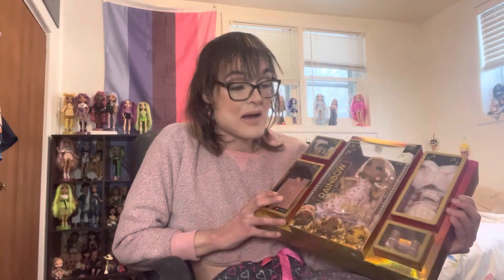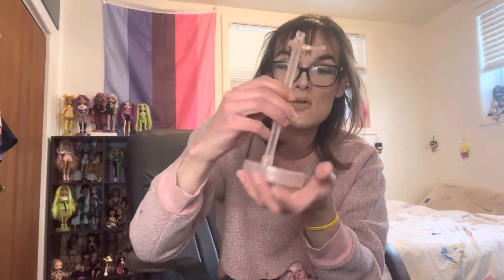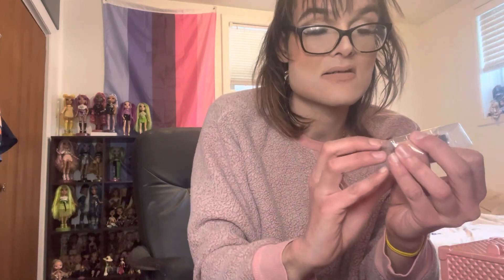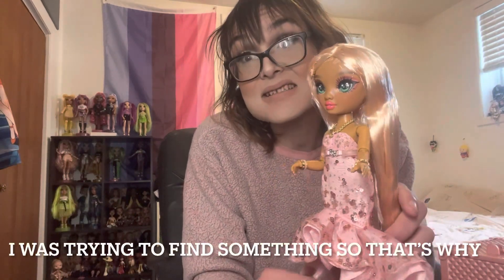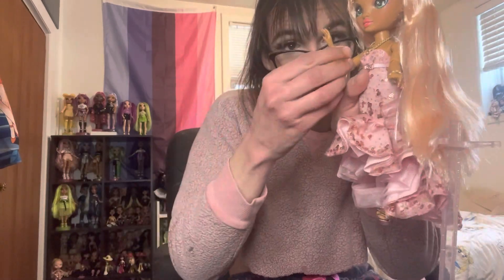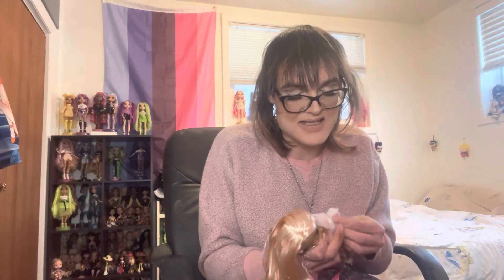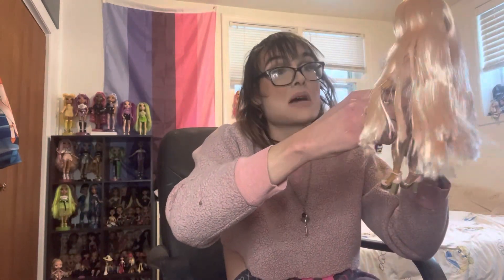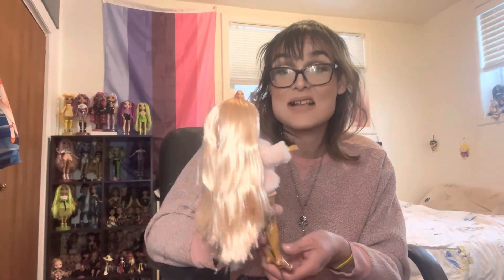Solo queen! Rainbow High Rainbow Divas Sabrina St. Cloud doll review!|Gorgeous Disgrace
💚 Answering the call from a new era and welcome back!! I hope you enjoyed the video and if you did please leave me a like 👍!
Muze

💚 this video is for adult collectors and gift givers, viewer discrestion advised 💚

💕PSN: Gorgeousdisgrace